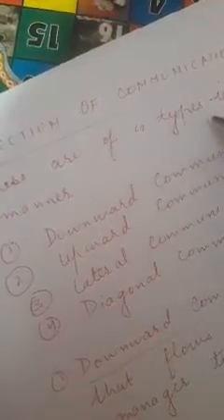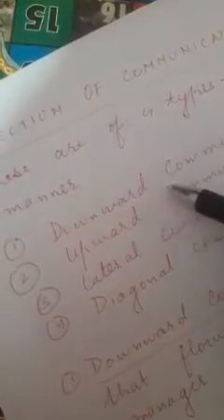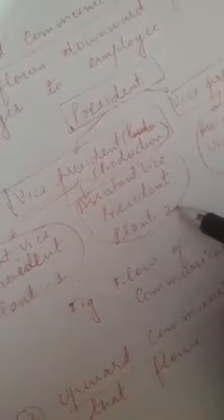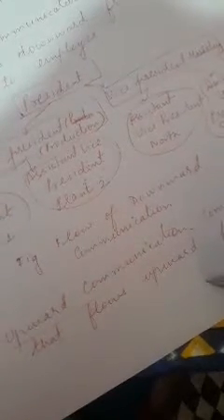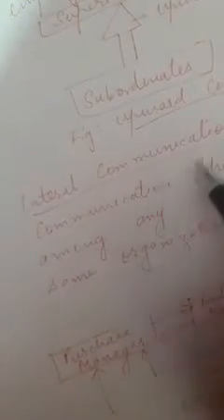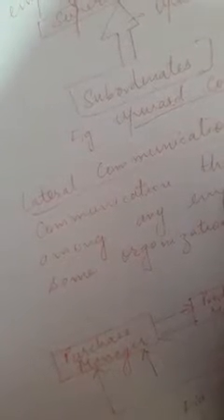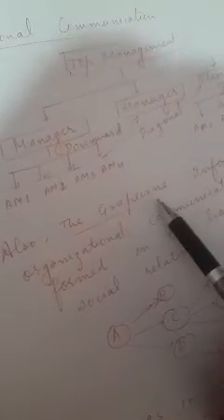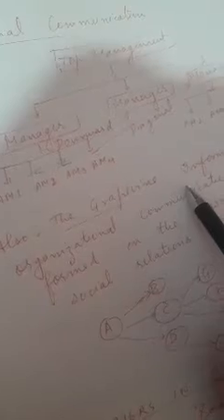Directions of Organizational Communication Flow